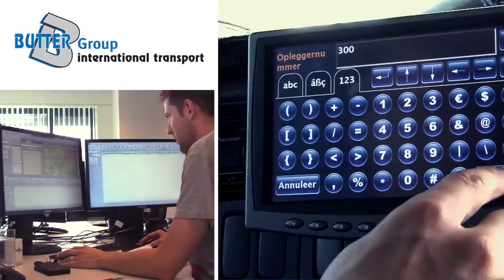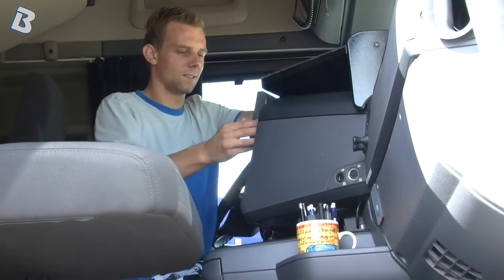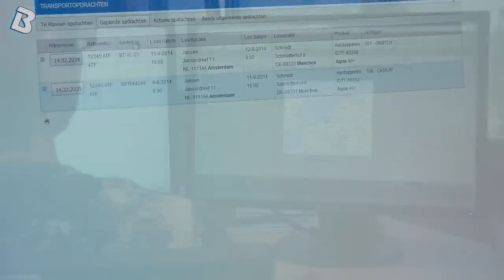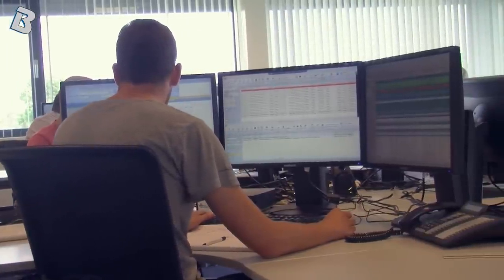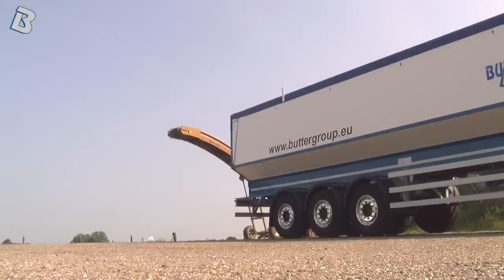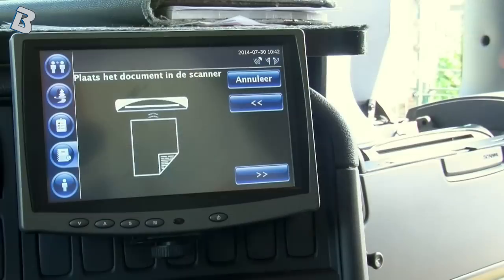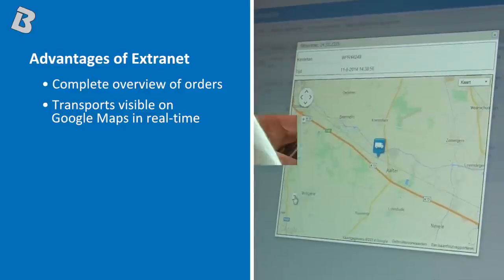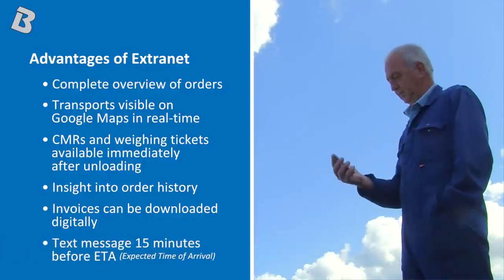Explanation Extranet Butter Group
Extranet offers our customers a complete overview of their orders. Realtime so all information is up-to-date, any moment of the day.
The Butter Group is specialised in loose bulk transport of agricultural products in Europe.